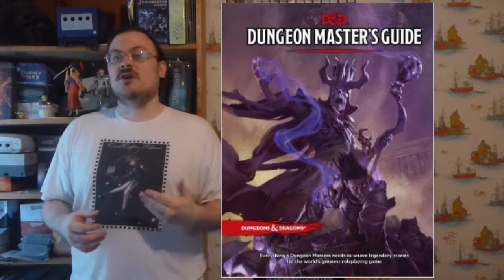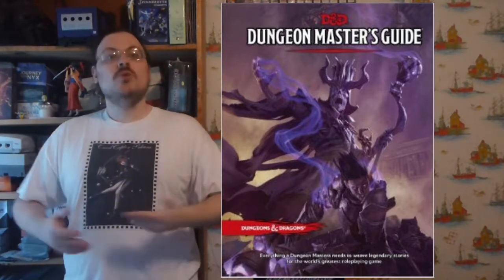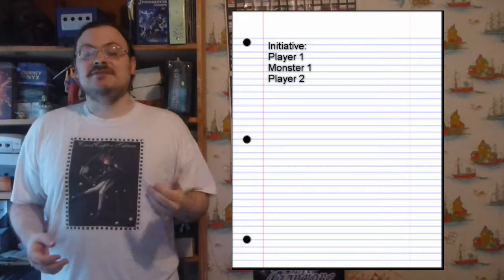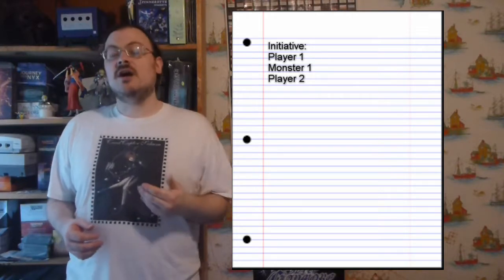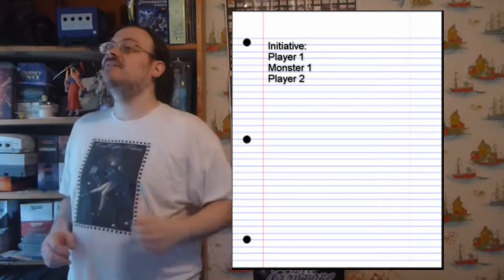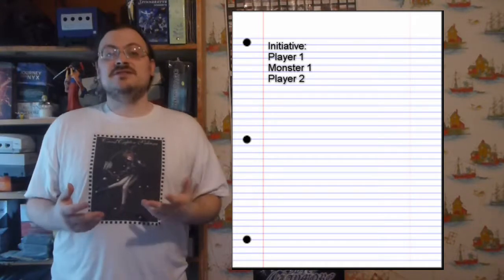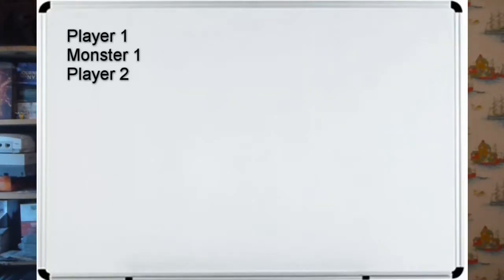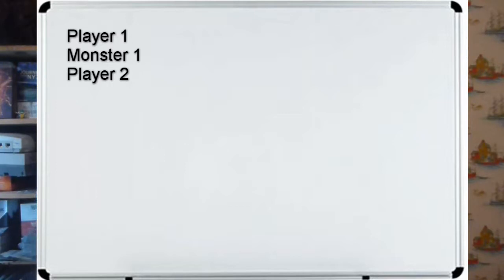Dungeons and Dragons | D&D 5th edition 96 | Running Combat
In this episode I Introduce you to the information in the Dungeon Master's Guide.  I talk about running combat as the Dungeon Master. I first go over ways to keep track of initiative. I also handle talking about tracking hit points of monsters, and how to tell those creatures apart.  I handle a few other circumstances you might run into, and need to know what to do in order to handle it, in the various combat situations your players will meet.

olismithart.net
for some art streams and gaming.